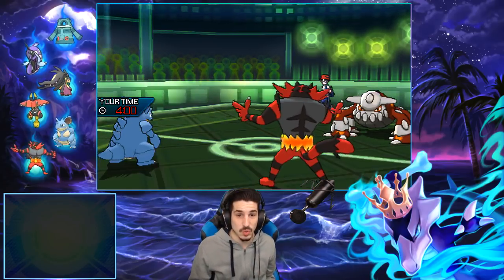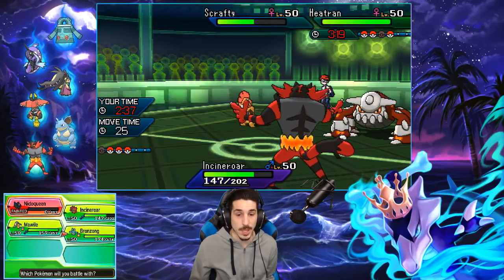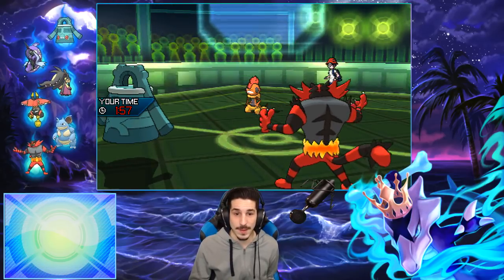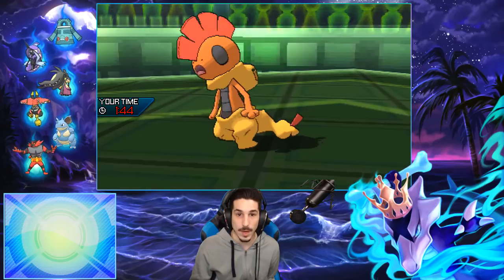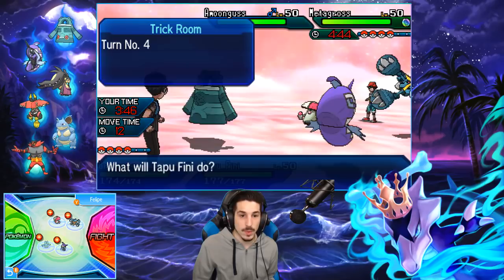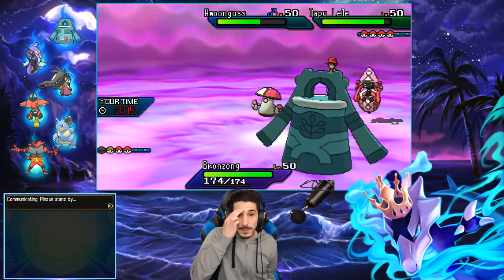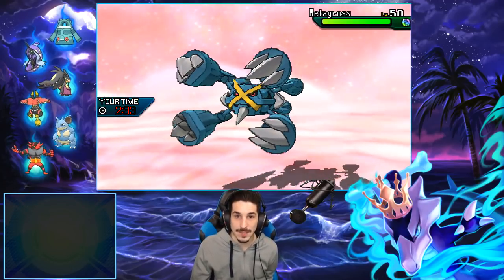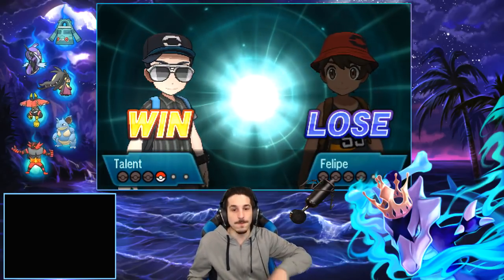INCINEROAR VGC 2018 | Pokemon Ultra Sun & Ultra Moon LIVE Wifi Battle Spot #37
We are live with a new team for vgc 2018 battle spot ranked live featuring trick room and incineroar. Can this team live up to the hype i give it!?

The Team:

Tapu Fini @ Wiki Berry
Ability: Misty Surge
Level: 50
EVs: 252 HP / 4 Def / 252 SpA
Modest Nature
IVs: 0 Atk
- Protect
- Taunt
- Moonblast
- Muddy Water

Bronzong @ Psychium Z
Ability: Levitate
Level: 50
EVs: 252 HP / 4 Atk / 252 SpD
Sassy Nature
IVs: 0 Spe
- Protect
- Hypnosis
- Trick Room
- Gyro Ball

Tapu Bulu @ Leftovers
Ability: Grassy Surge
Level: 50
EVs: 252 HP / 252 Atk / 4 Spe
Brave Nature
- Protect
- Substitute
- Bulk Up
- Horn Leech

Mawile @ Mawilite
Ability: Intimidate
Level: 50
EVs: 252 HP / 252 Atk / 4 SpD
Brave Nature
- Protect
- Sucker Punch
- Iron Head
- Play Rough

Incineroar @ Figy Berry
Ability: Blaze
Level: 50
Brave Nature
- Protect
- Fake Out
- Knock Off
- Flare Blitz

Nidoqueen (F) @ Life Orb
Ability: Sheer Force
Level: 50
Quiet Nature
IVs: 0 Atk
- Protect
- Ice Beam
- Earth Power
- Sludge Bomb

Curse gaming is a great network. I'd recommend checking them out if you are interested in partnerships.